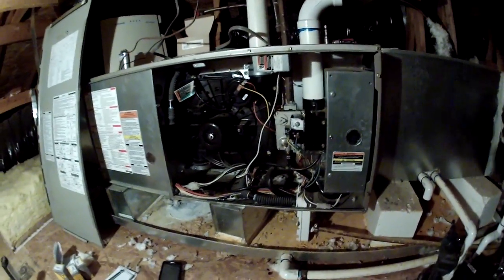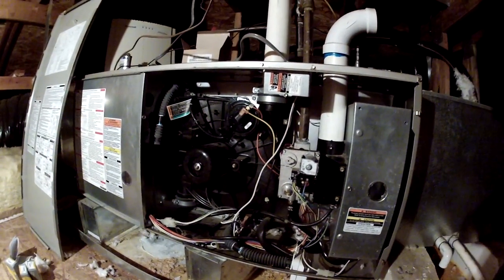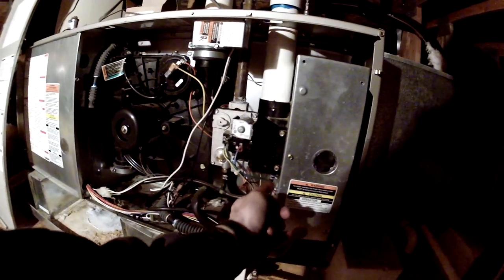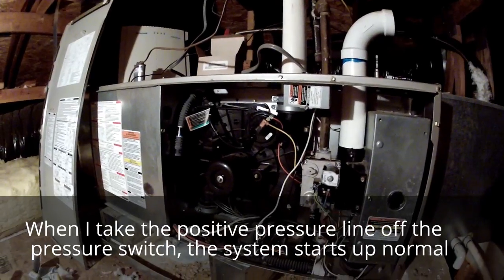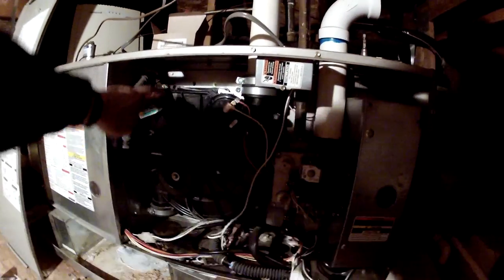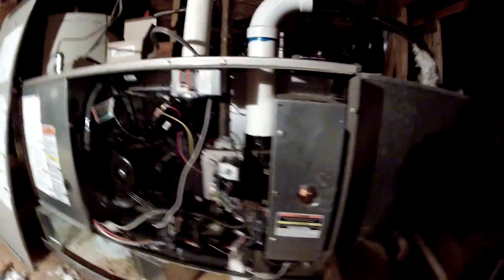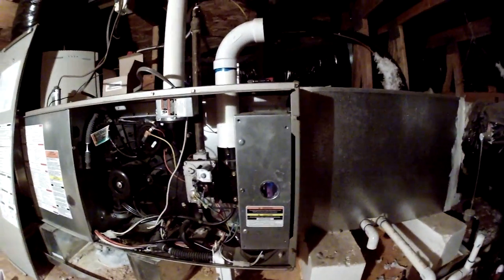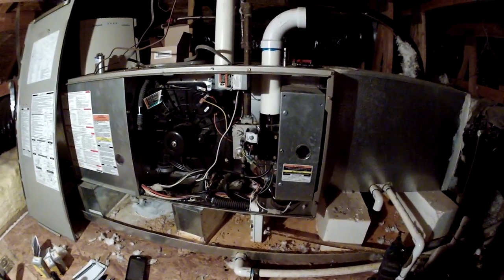I'm Stumped - Bryant 90% Furnace Pressure Switch Issue